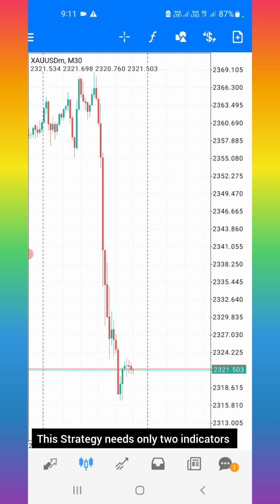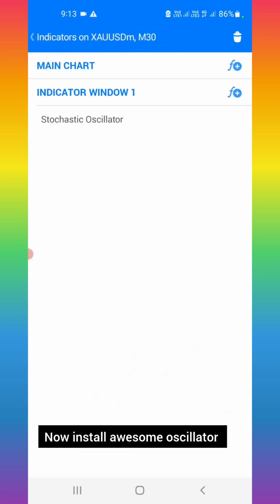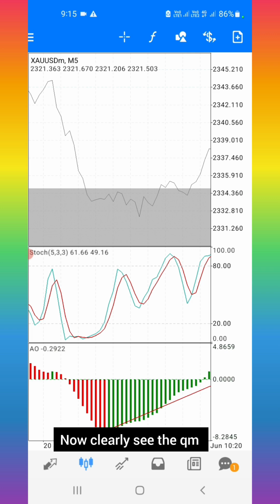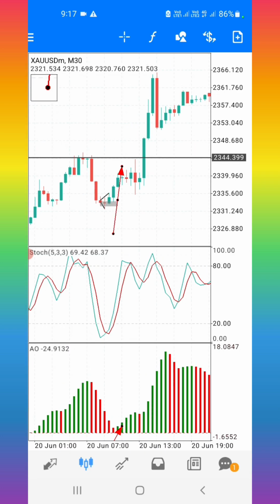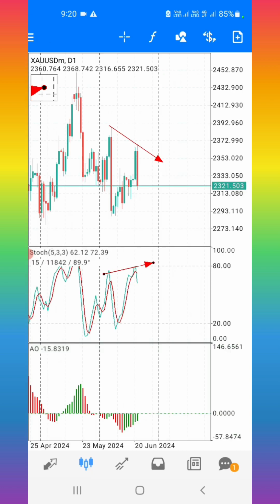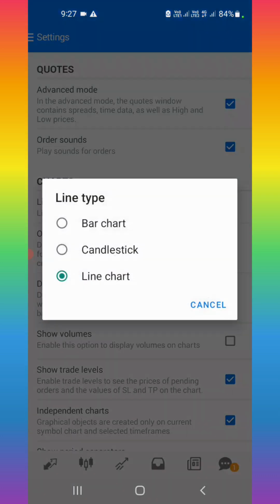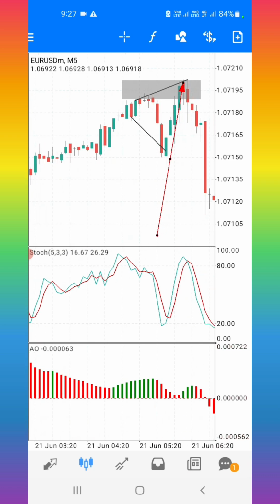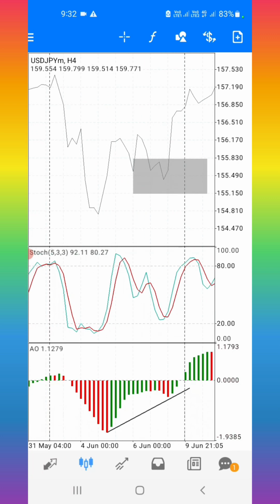100% Accurate trading strategy for any asset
This could be the most powerful and simple strategy that can use any time frame and almost 100% winning accuracy. Best strategy for beginners to make daily forex income

using two indicators like awesome oscillator and stochastic oscillator on two different time frames and finally qm/ qmr setup for sniper Entry.

Start your trading journey with trust and honesty partner like Exness broker.

Exness broker is the currently number one and user friendly/ helpful broker in the world. You will get these benefits from Exness.

☑️ Instant money deposit ( local bank support)
☑️ Instant money withdrawal ( local bank support)
☑️ No commission
☑️ No swap
☑️ Zero spread
☑️ 24 hours support team
☑️ Leverage 1:2000 to unlimited
☑️ Other payment options

⚠️ Risk Warnings ⚠️
❌️ 99% of traders lose thire money in investments and the forex market !!! Invest wisely ❗️

Trading is highly risk and take your own risk for your investment on the market. My best idea for you is that don't Trading on live market if you don't have better understanding and experience. practice only on demo accounts until you are comfortable to trade on live market, and also follow forex experts like Ahmed Daniel and watch his free youtube videos to get knowledge about line charts, signals, conformations, candle stick movements, QM patterns, AO divergence, S&R, S&D, Engulfing, Fibo retracement and Dominen Breaks ACT.